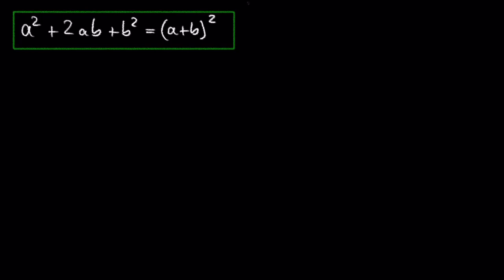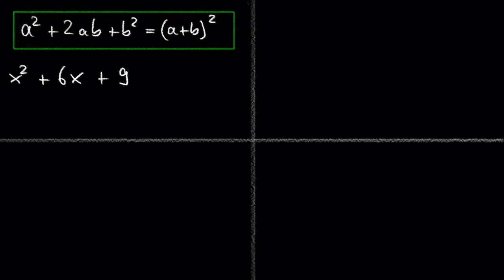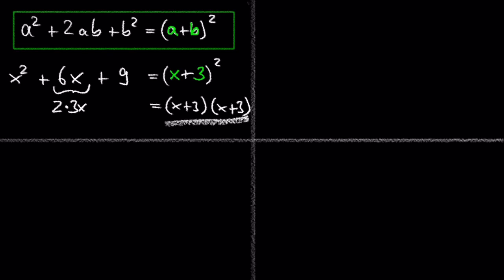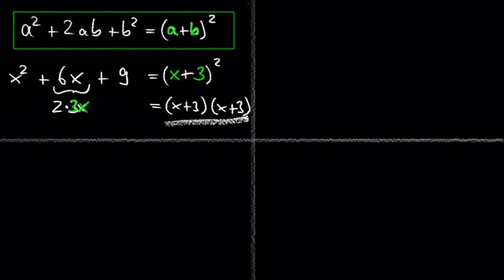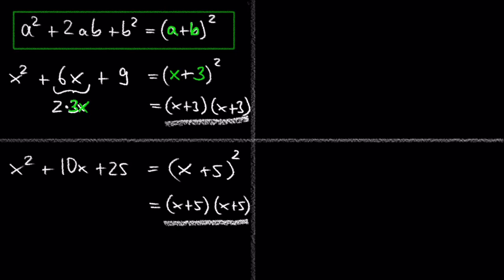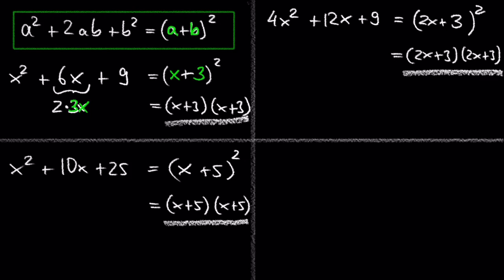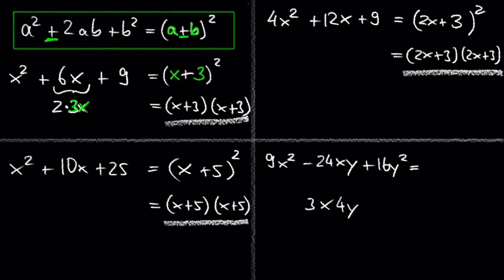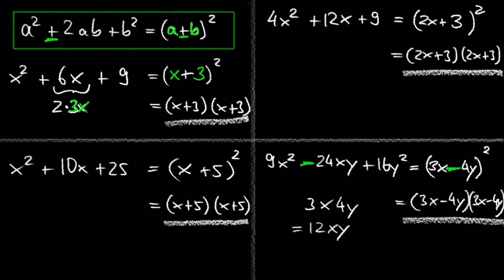Factoring Perfect Square Trinomials the Eazy-E Way I The Westcoast Math Tutor I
This video shows how to find out if a trinomial is a perfect square trinomial, and it also shows how to factor perfect square trinomials the easy way.